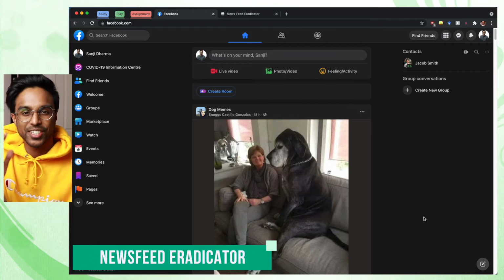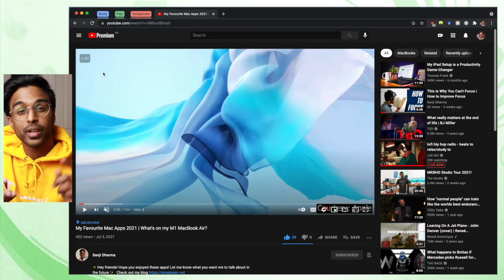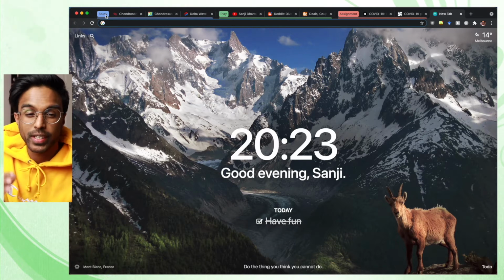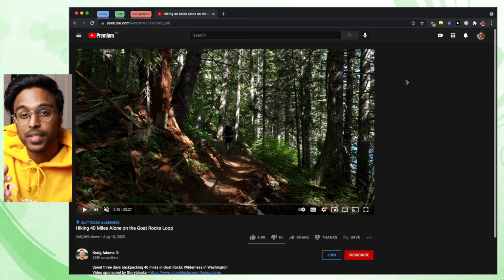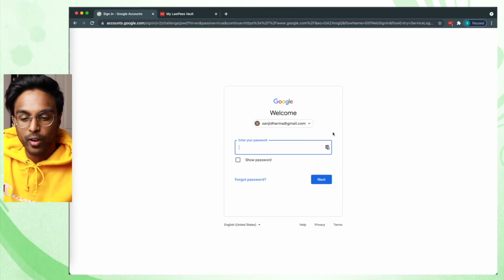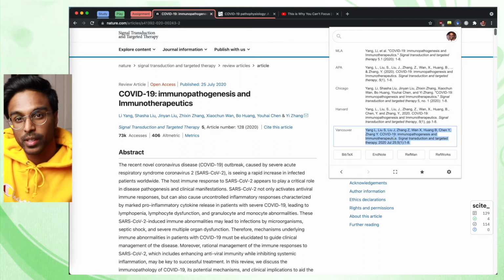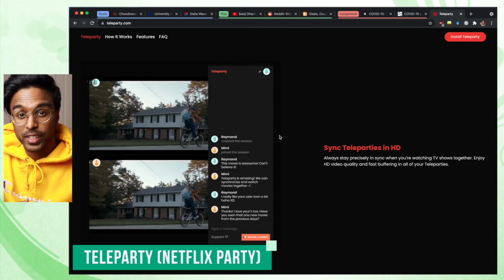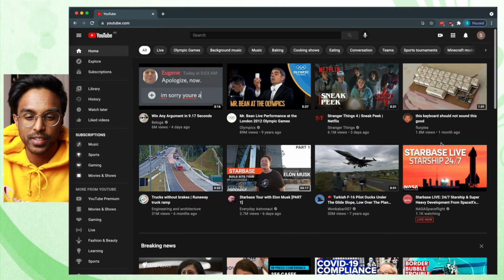My Favourite Chrome Extensions 2021 | M1 Macbook Air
In this video, we're going to talk about the top 10 google chrome extensions that will make your lives so much easier, increase your productivity and help you organise yourself using google chrome. I've spent years curating this list and these are literally apps and extensions and tips that I use every single day as a medical university student studying medicine. Leave any questions and tips you have down below, and I'll try to answer them as best I can.

Timestamps:
0:00 - Intro
0:15 - Newsfeed Eradicator
0:55 - Video Speed Controller
1:30 - Tab Groups
2:23 - Distraction Free Youtube
2:45 - Forest
3:22 - Lastpass
4:10 - Google Scholar
4:46 - Momentum
5:31 - Teleparty (Netflix Party)
5:50 - uBlock Origin (AdBlock)

Music Credits
Lukrembo
- aMess x amies – Friday nights
- Provided by Lofi Records